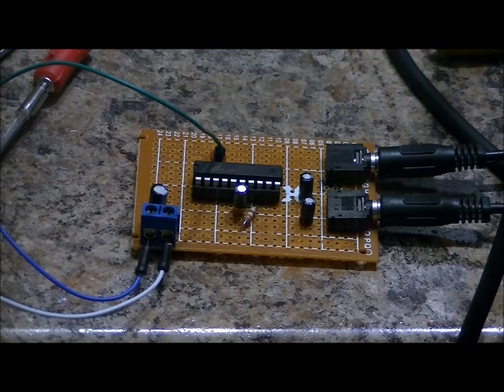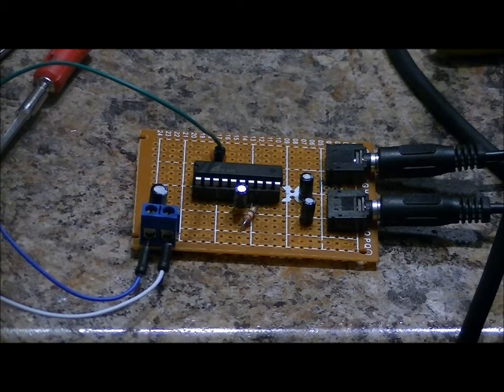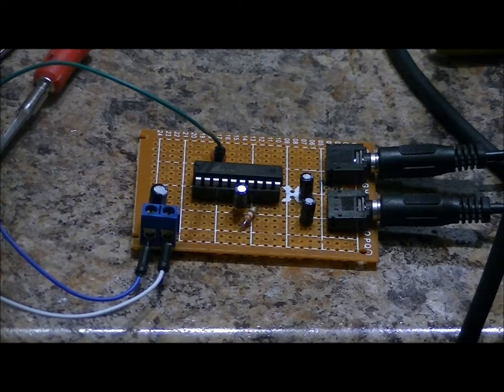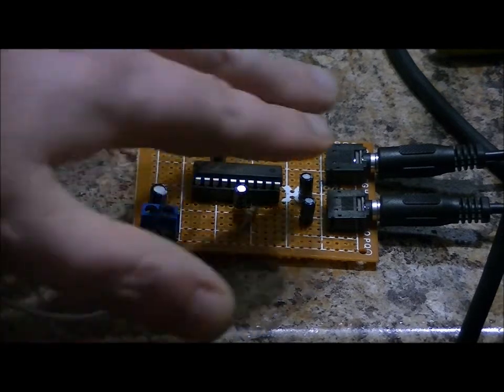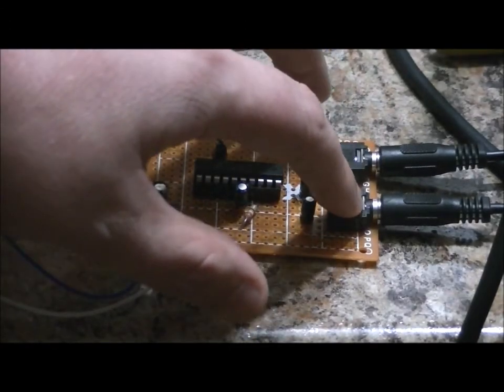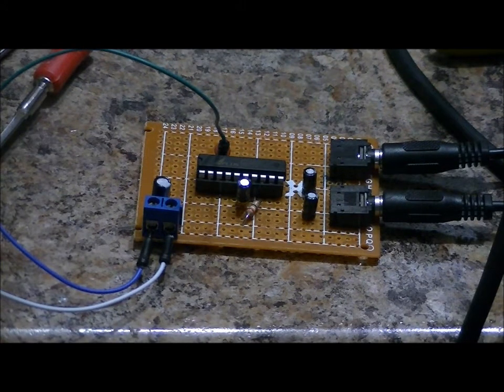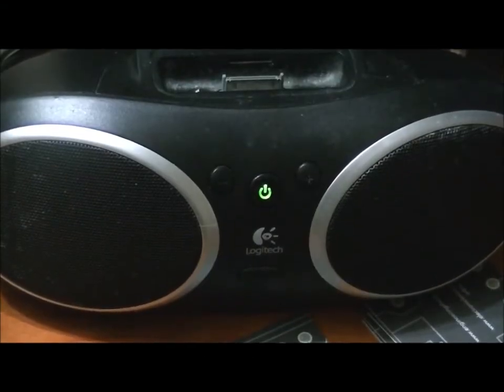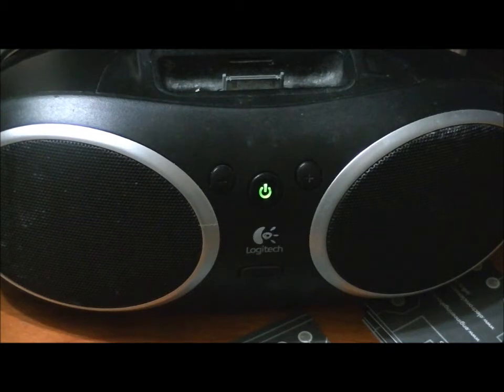A Creepy Soundbyte Audio Mixer Prototype For Pranking Others!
More on this circuit soon!